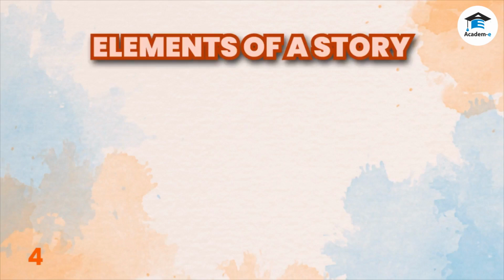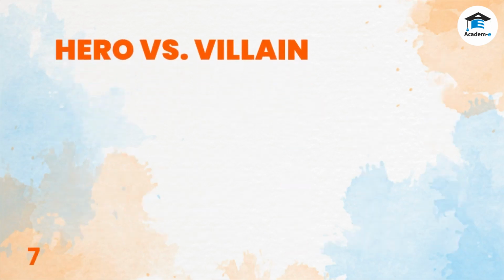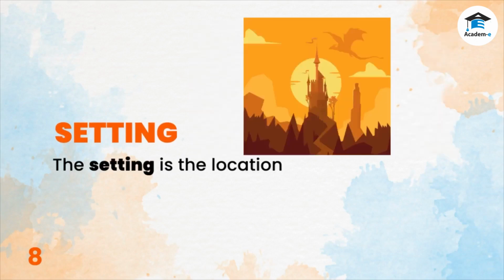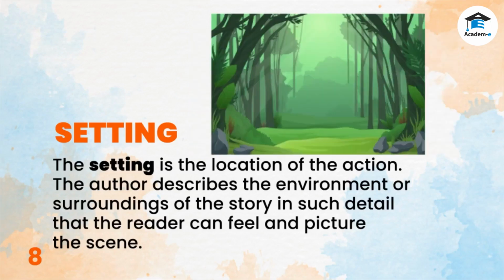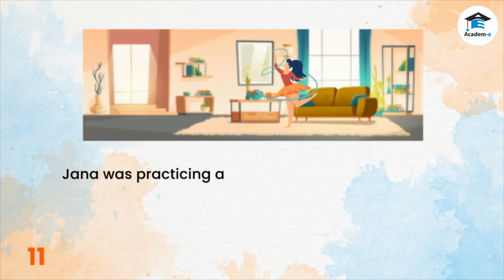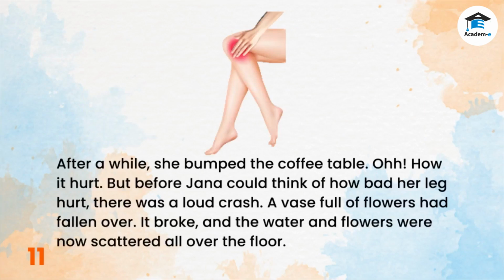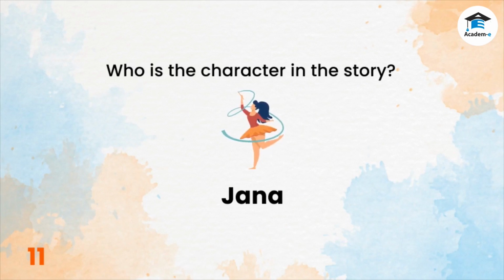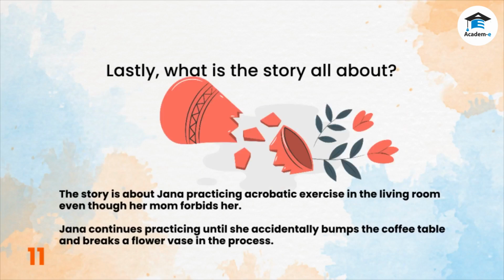READING04L17: Elements of a Story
OBJECTIVES
 Define the elements of a story
 Identify the elements of a story
 Analyze a story to determine its elements

LESSON PREREQUISITE

None. LESSON PROPER
Elements of a Story?
A story has three basic but important elements. These three elements are the characters, the setting, and the main idea or plot.

These essential elements keep the story running smoothly and allow the action to develop logically so that the reader can follow.

Character
The characters are the individuals that the story is about. The author introduces the characters in the story with enough information that the reader can visualize each person.

This is done by providing detailed descriptions of a character’s physical
attributes and personality traits.

Every story has a main character. The main character determines how the plot will develop and is usually the one who will solve the story’s problem.

However, the other characters are also significant because they supply
additional details, explanations, or actions.

All characters should stay true to the author’s descriptions throughout the story so that the reader can understand and believe the action is taking place—and perhaps even predict which character may do something next.

Mostly, the Hero and the Villain are the most important characters in the story.

The Hero is the main character who is also the protagonist. They aim to solve the story’s main problem.

 The Villain is an Influence Character who is also the Antagonist. They aim to prevent the Hero from solving the problem.

Setting
The setting is the location of the action. The author describes the environment or surroundings of the story in such detail that the reader can feel and picture the scene.

Unusual settings, like those used in fantasy stories, can be interesting, but
everyday settings can help the reader better visualize the story and feel
connected to the plot.

Plot
The plot is the sequence of events in a story. A good plat has a clear beginning, middle, and end.

These events usually have descriptions of actions that create suspense and encourage the reader to read the story from start to finish.